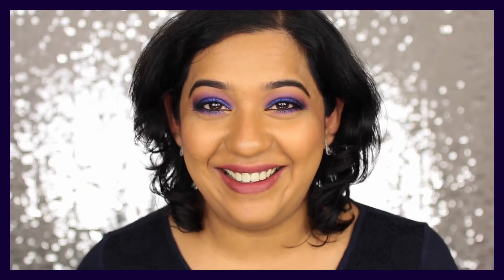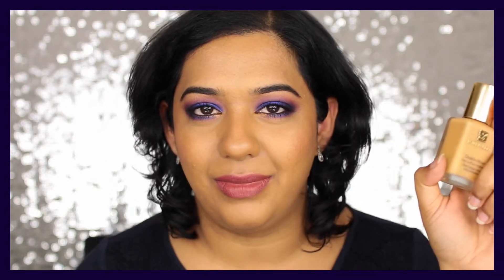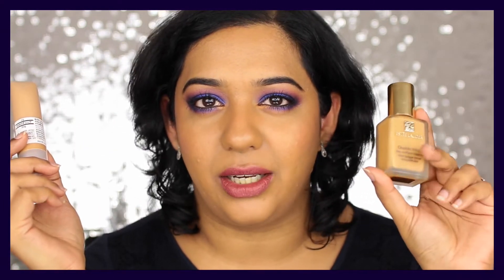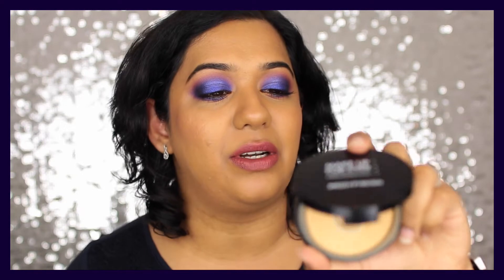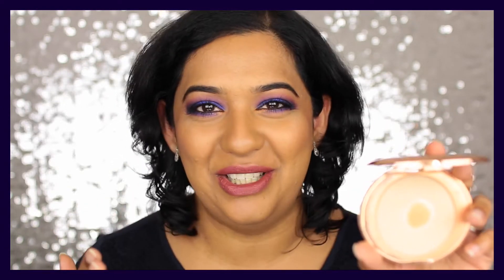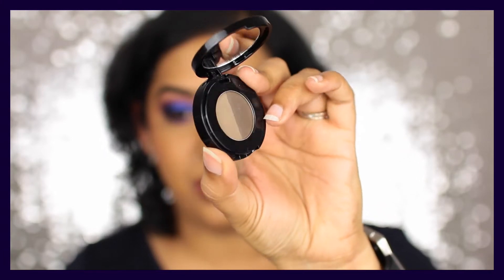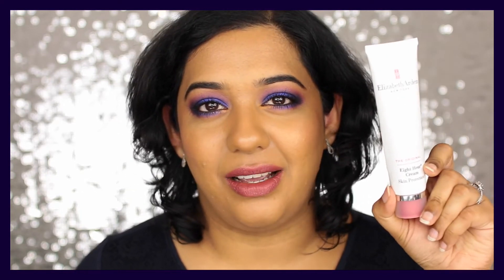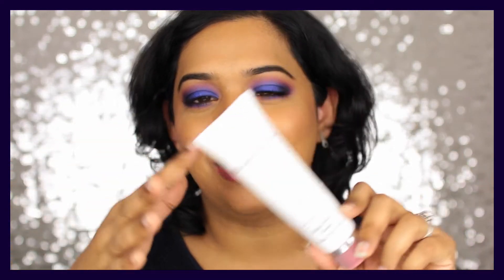Project Pan 2019 - my very first project pan!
In this video, I am sharing my Project pan 2019 which is my very first project pan! I have 19-20 products to go through (depending on whether I count KVD Lolita lipstick 2X), so wish me luck.

Products chosen starts at 3:38